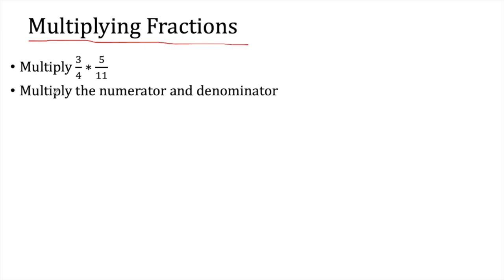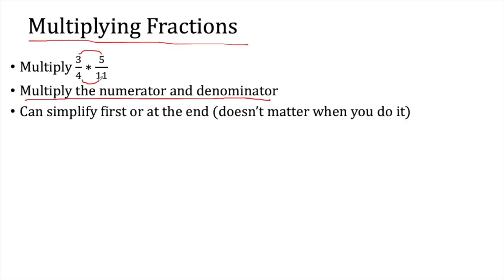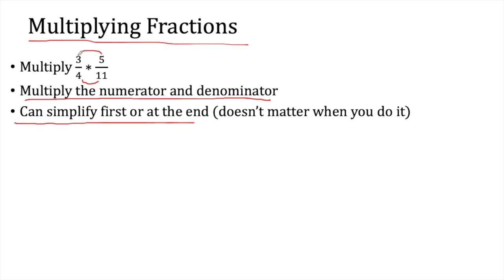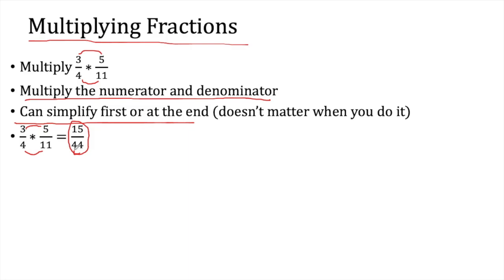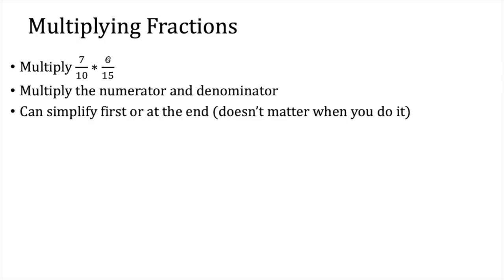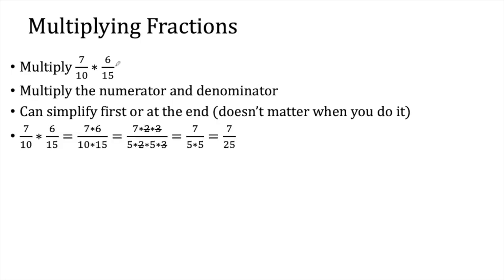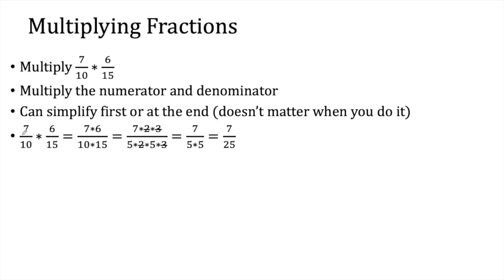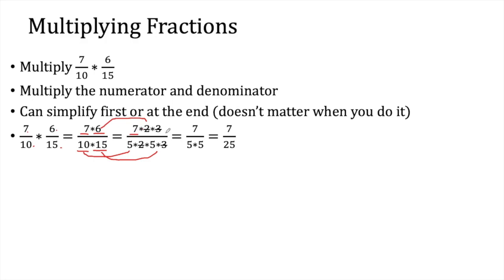Fractions 2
In this video, we look at how to multiply fractions when they are given as proper fractions.